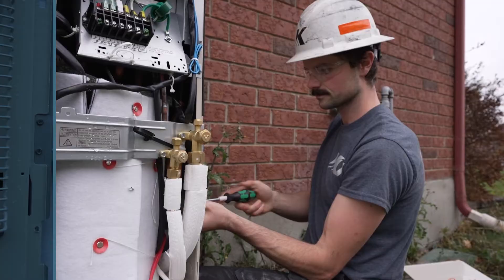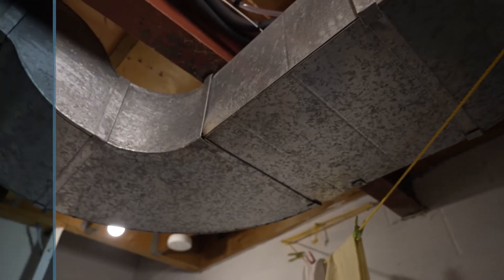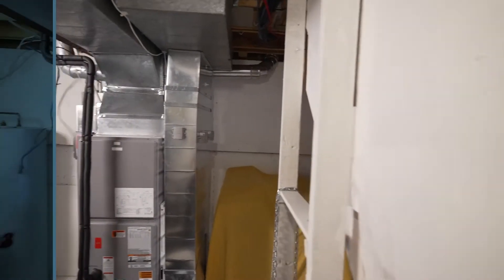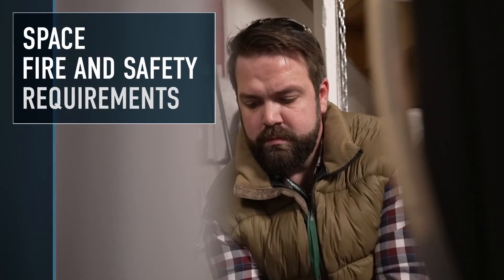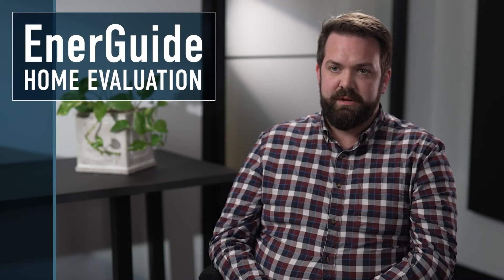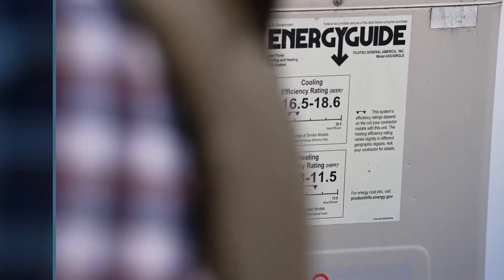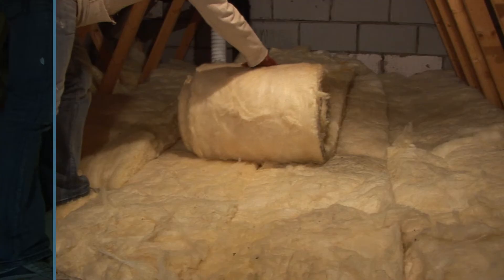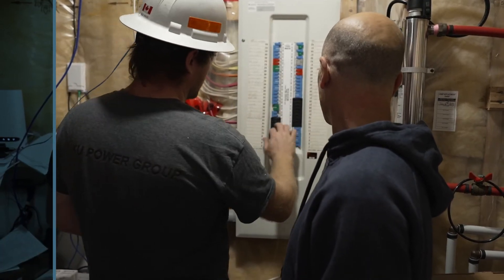A business case for community housing retrofits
Heat pump retrofits in community housing can pose unique challenges – learn how Ottawa Community Housing approached this retrofit project, considering technical feasibility and costs while ensuring that their tenants could return to a safe and comfortable home.